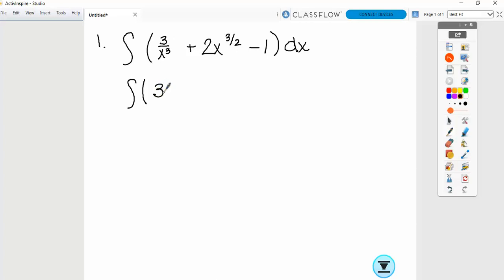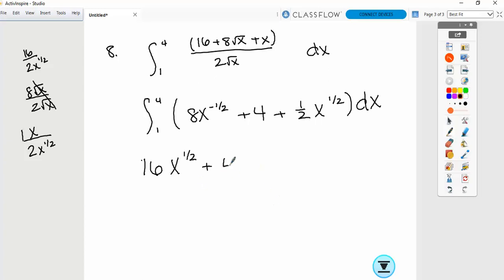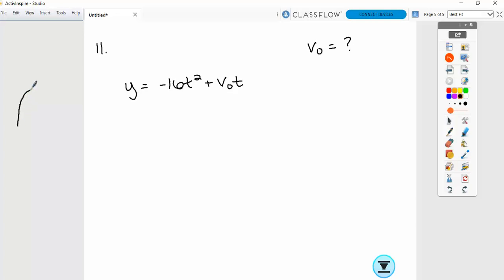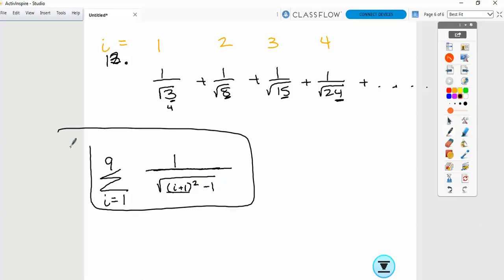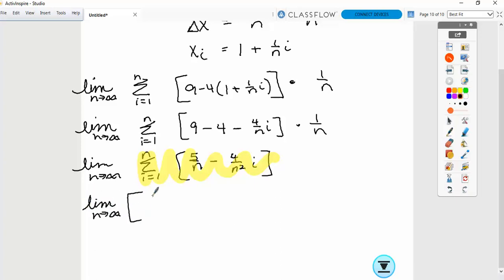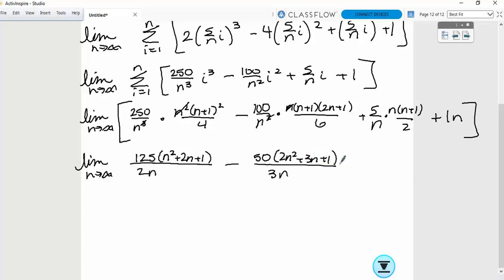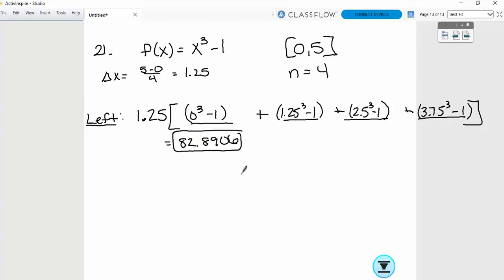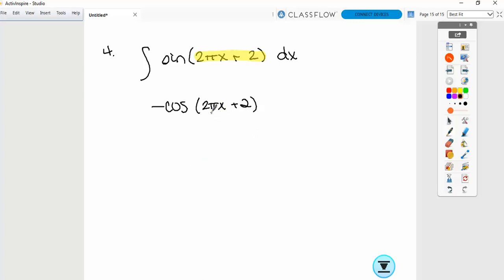4 9 5 2 Review April 1